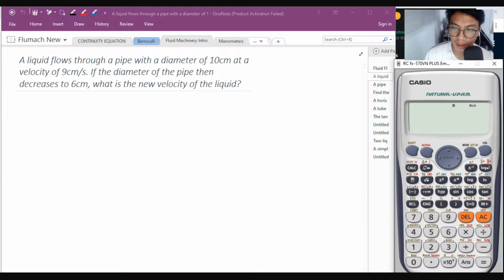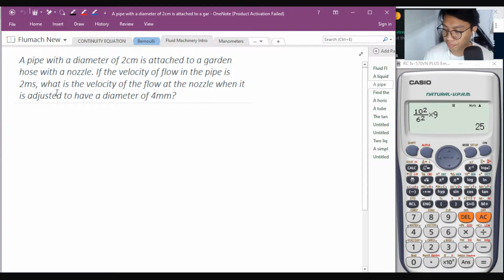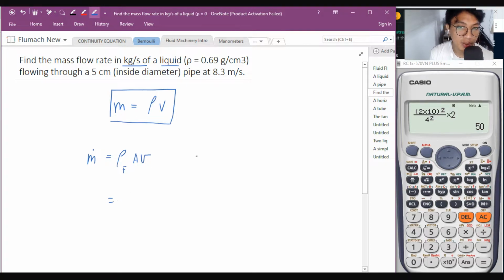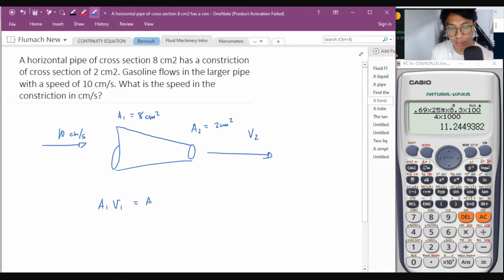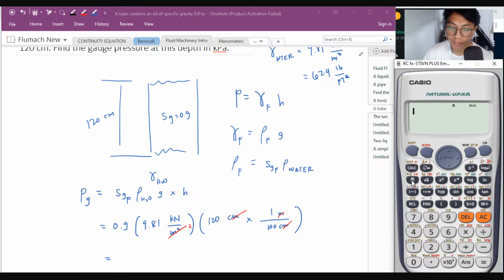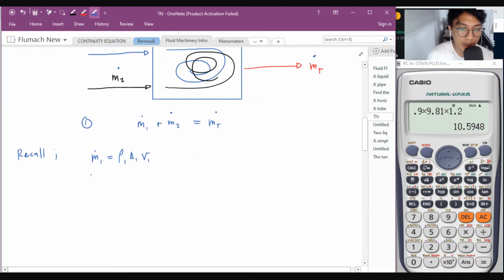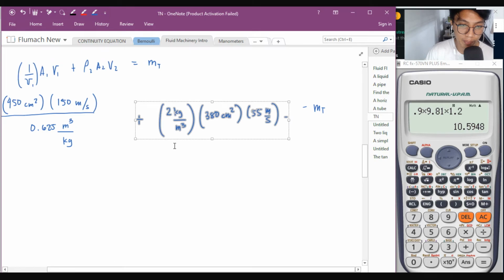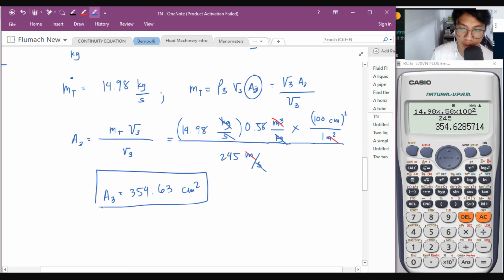Fluid Machinery: Fluid Flow Sample Problems Pt. 1